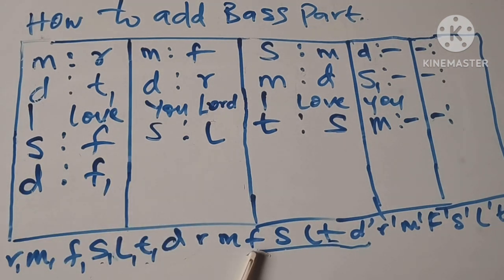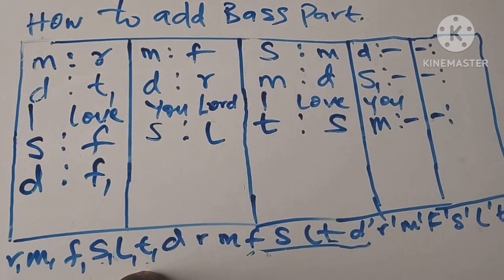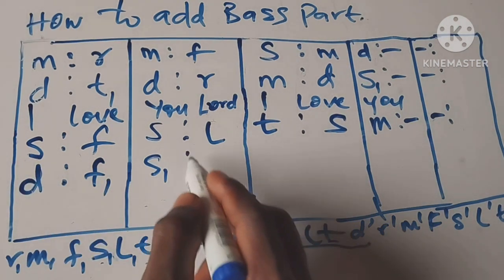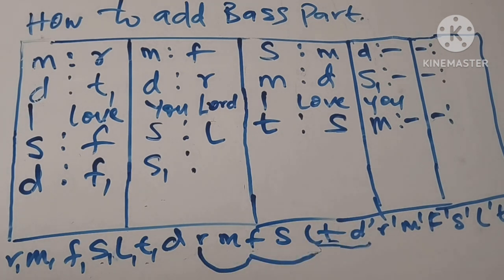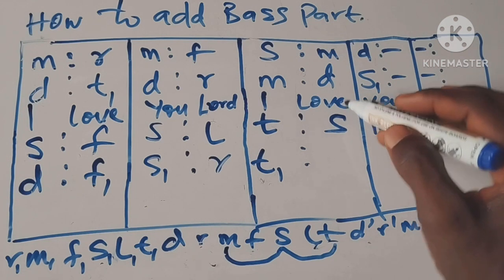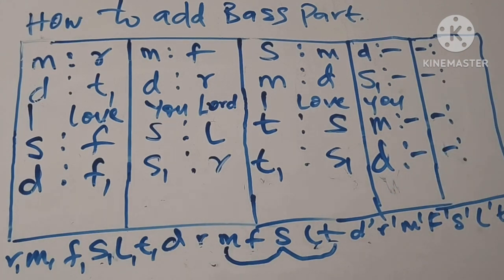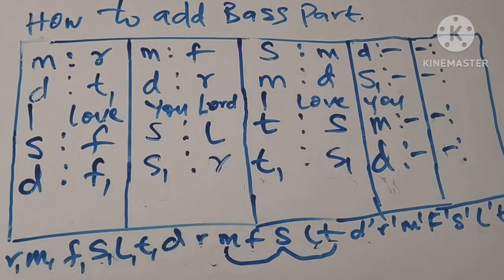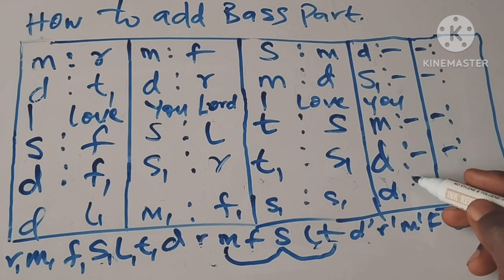A15-How to chord or add Bass part to your song or play-ABCD OF SOLFA NOTATIONS.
This may be of help to you as a beginner on how to start putting Bass part to your song or play.

Be of help to this channel.